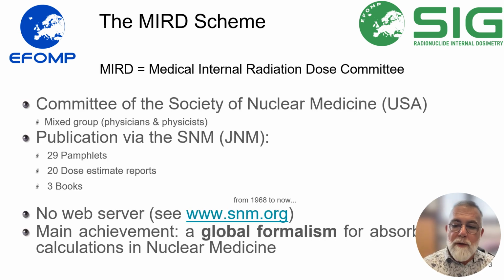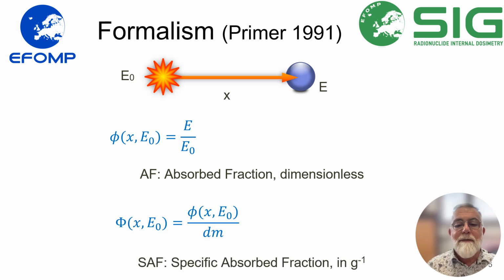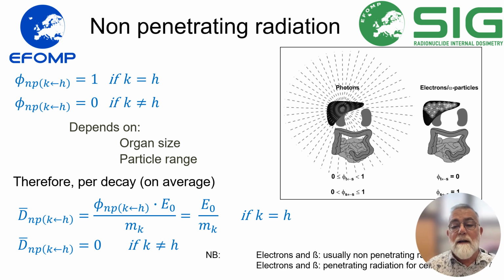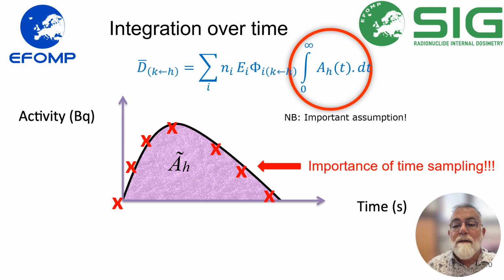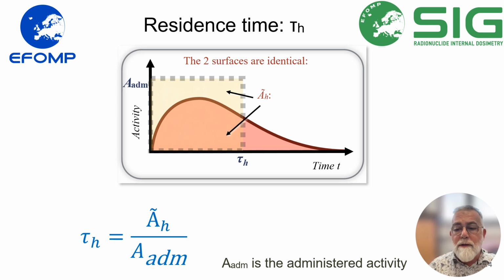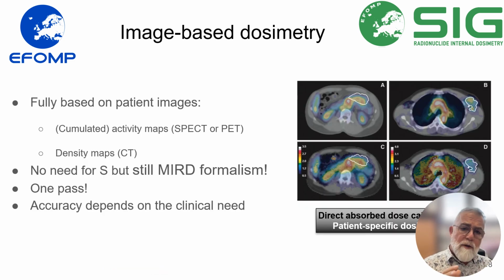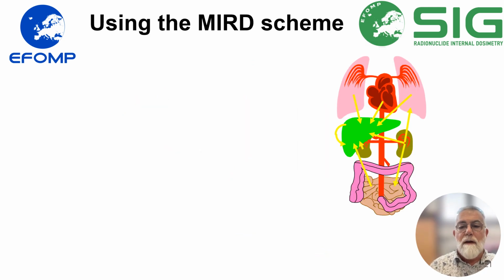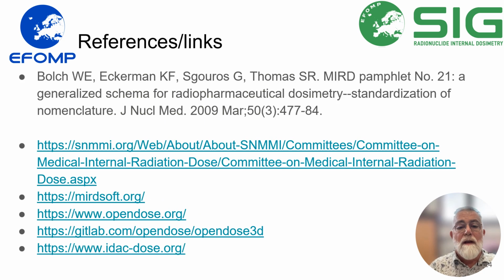A: Introduction to dosimetry: Nuclear medicine dosimetry formalism by Manuel Bardiès